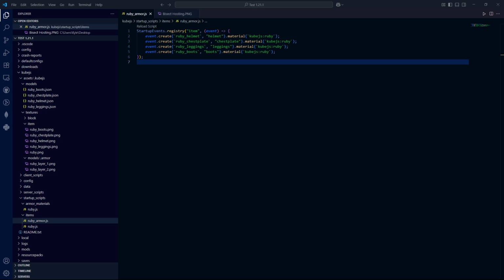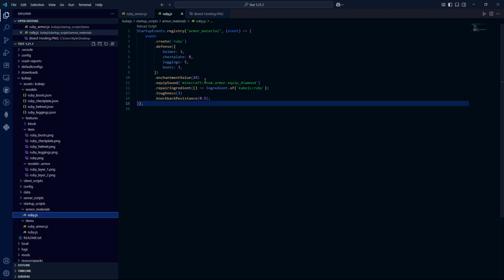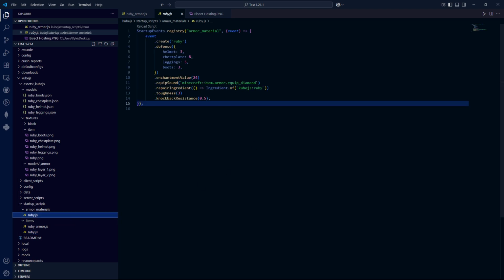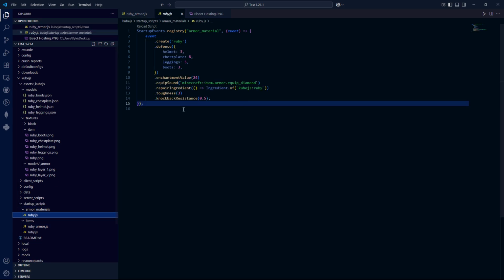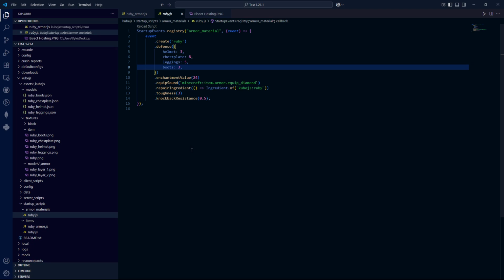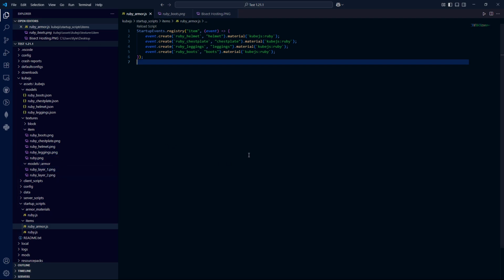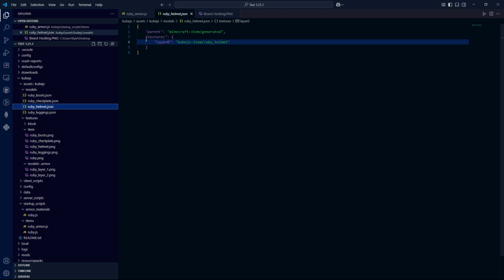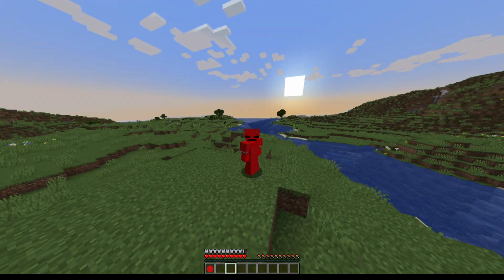Creating Custom Armor with KubeJS NeoForge – Minecraft 1.21.1 Tutorial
In this video, I’ll walk you through how to create custom armor in Minecraft 1.21.1 using KubeJS and NeoForge. You’ll learn how to define a new armor material, register each armor piece (helmet, chestplate, leggings, boots), assign textures and models, and control key stats like defense, toughness, knockback resistance, and enchantment value.

🚀 What You'll Learn:
✅ Creating custom armor materials with defense, toughness, and more
✅ Registering armor items and assigning materials
✅ Setting custom textures and models for each armor piece
✅ Using repair ingredients and equip sounds for polish

💻 Need a server for testing? Try BisectHosting!